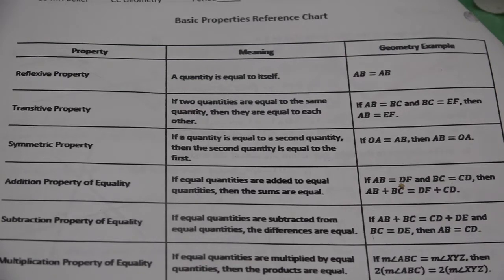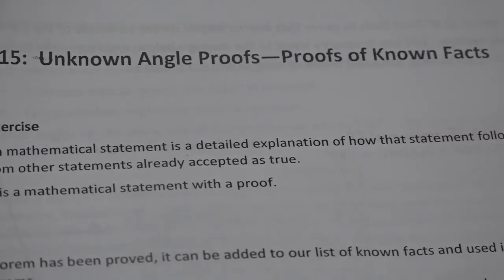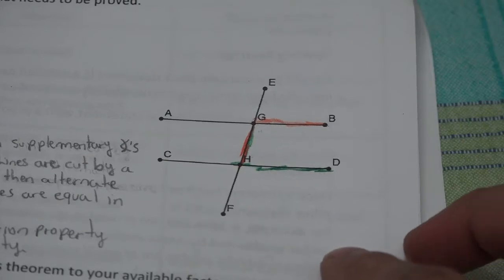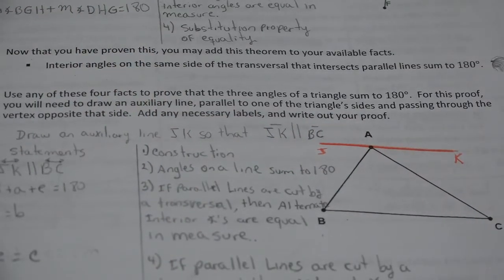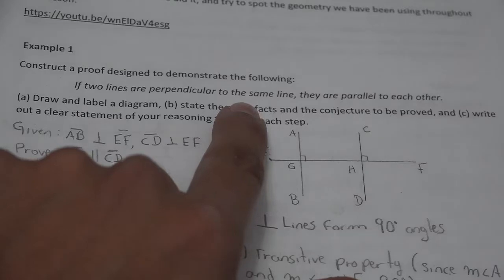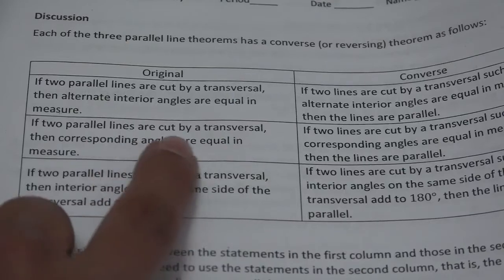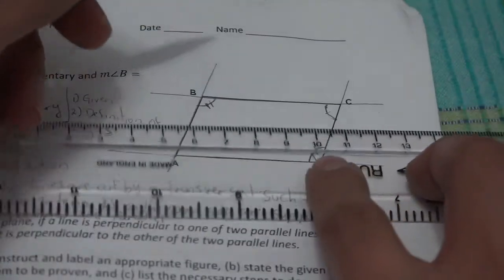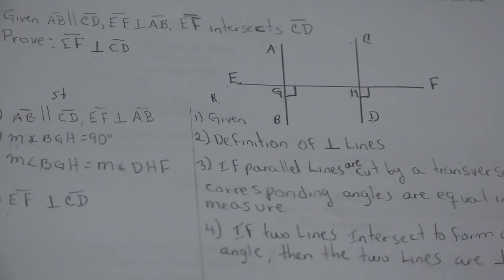beker cc geometry lesson 15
I'm trying my best to help you understand proofs
proofs in geometry or English are a series of logical steps that must have statements backed by reasons, it is like an argumentative essay where you must back your claim with evidence.